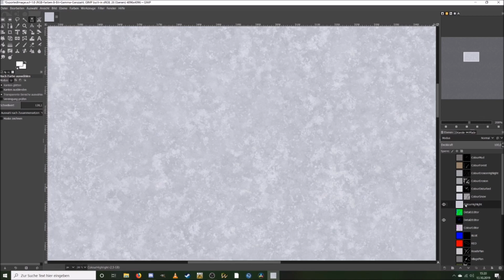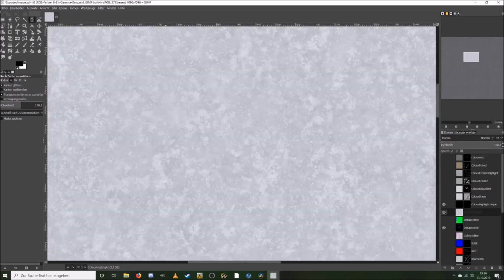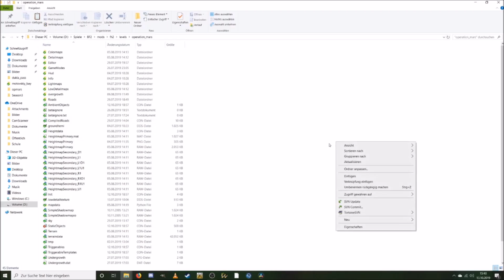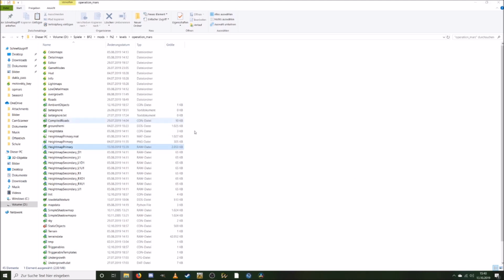Making an FH2 Map - Part 24 - Messing around